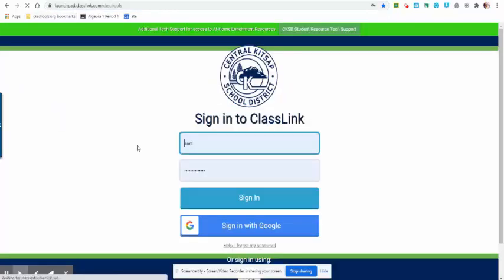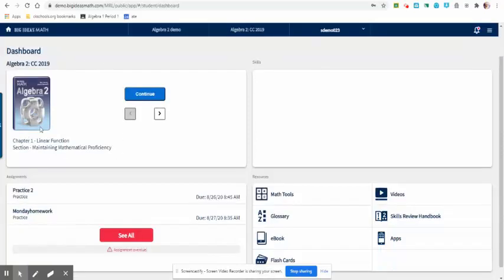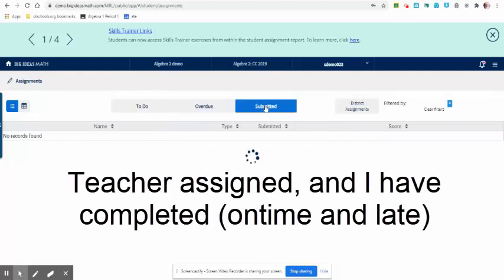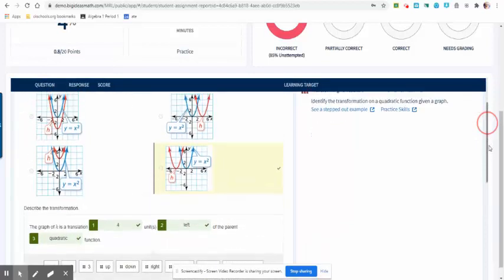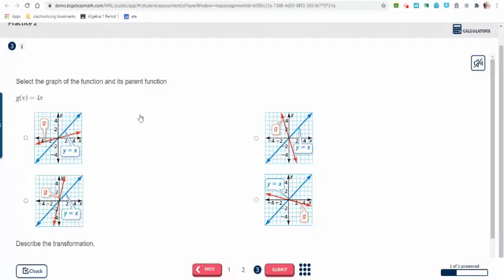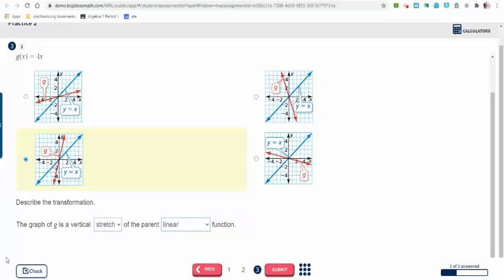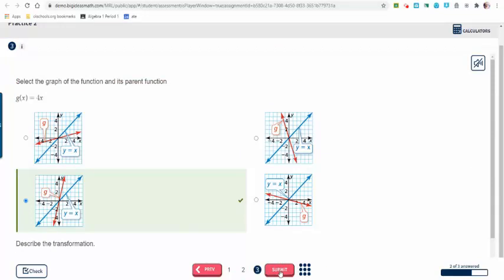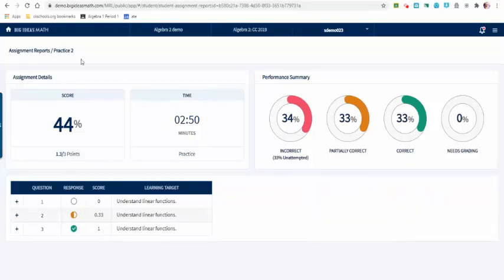How to complete assignments on Big Ideas